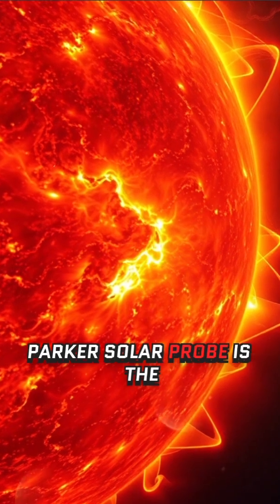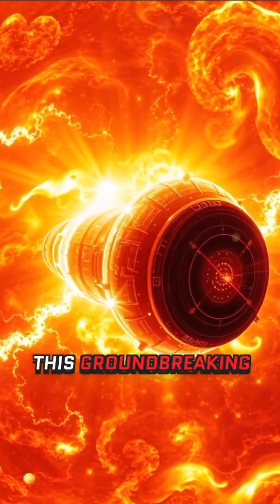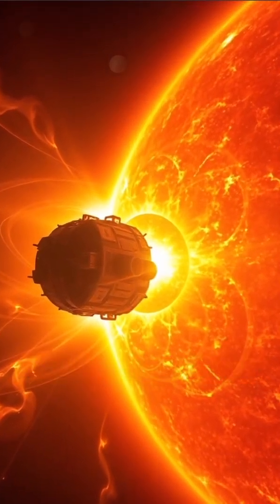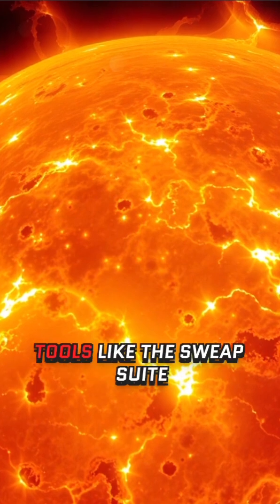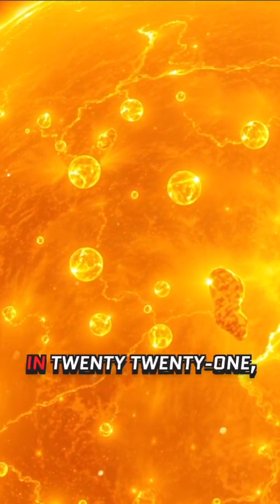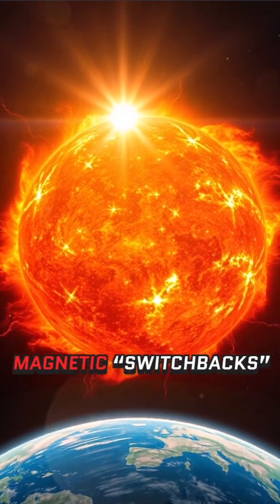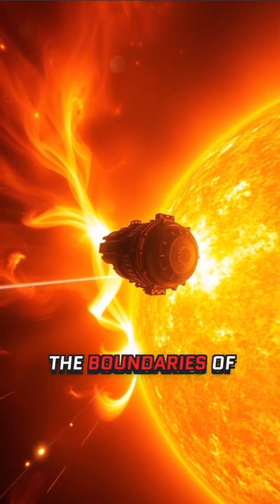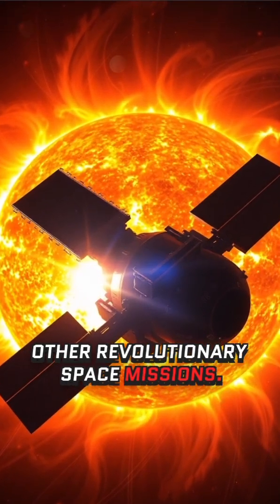This Spacecraft Flew Into the Sun! SpaceExploration ☀️🚀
🌞 NASA’s Parker Solar Probe is flying through the Sun’s outer atmosphere at speeds faster than any object ever made by humans! In this video, we reveal how it survives the heat, what it's discovering about solar winds, and why this mission could change life on Earth as we know it. Don’t miss this blazing journey into the heart of our solar system! 🚀

Parker Solar Probe, NASA, space exploration, touching the sun, fastest spacecraft, solar science, corona, space facts, educational shorts, science video, solar flare, heliophysics, spacecraft technology

MJR Educational Series

The engineering sector is increasingly prioritizing sustainable practices, driven by the growing demand for renewable energy sources such as wind, solar, and green hydrogen.

The videos you will watch provide basic information and tips, but I advise you to always consult with experts to ensure you receive the best guidance.